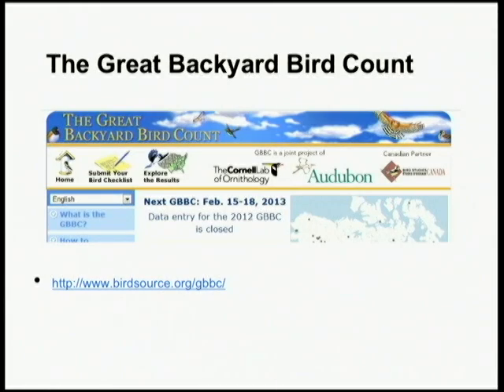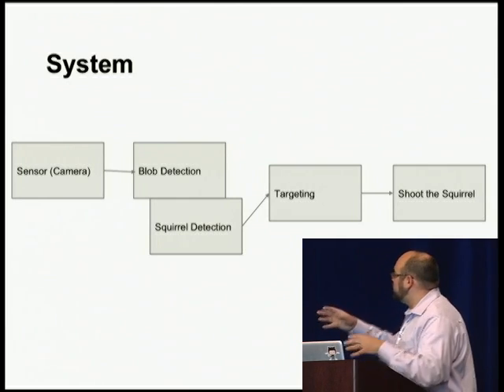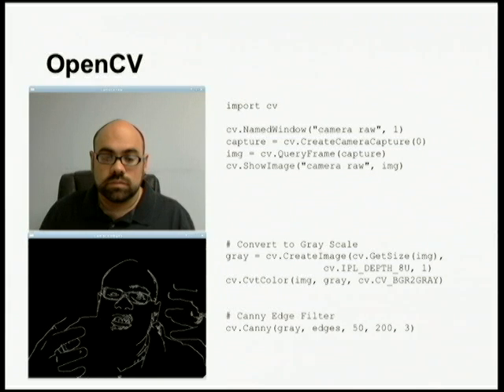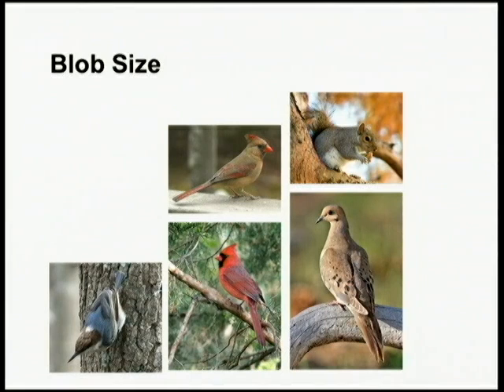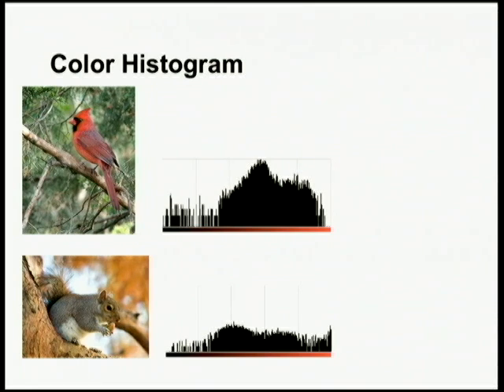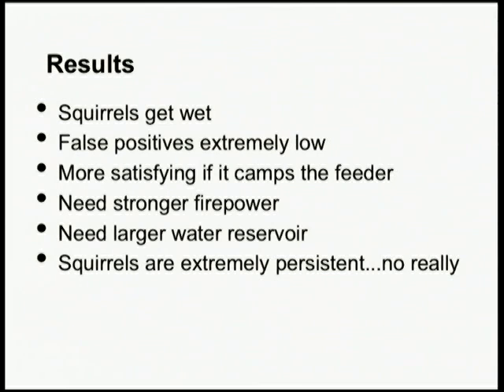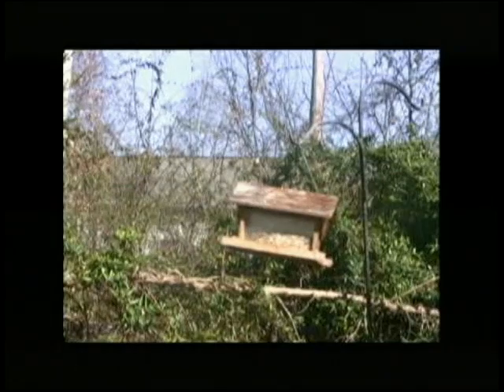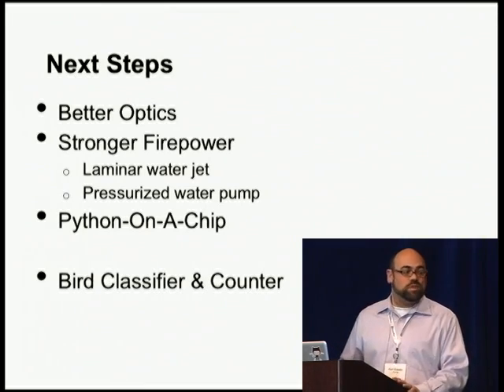Militarizing Your Backyard with Python: Computer Vision and the Squirrel Hordes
Kurt Grandis
Has your garden been ravaged by the marauding squirrel hordes? Has your bird feeder been pillaged? Tired of shaking your fist at the neighbor children? Learn how to use Python to tap into computer vision libraries and build an automated